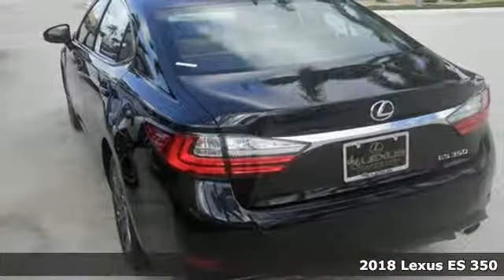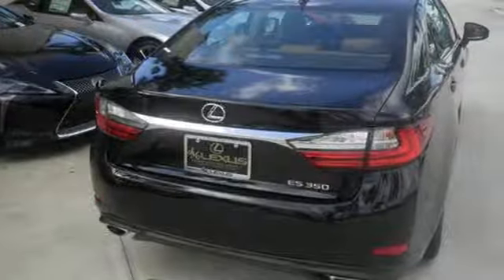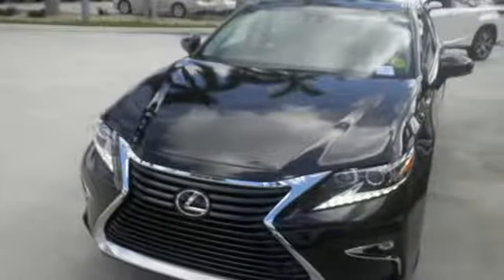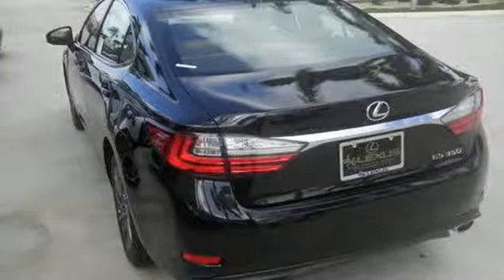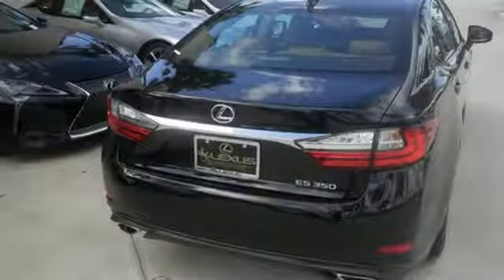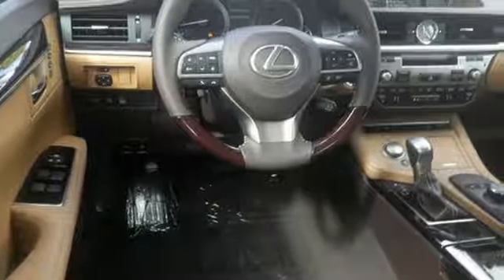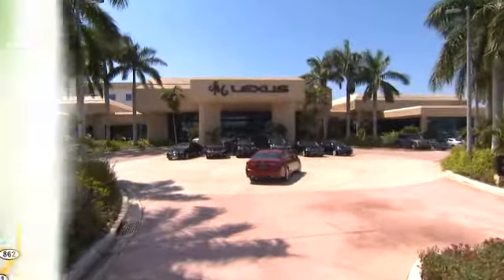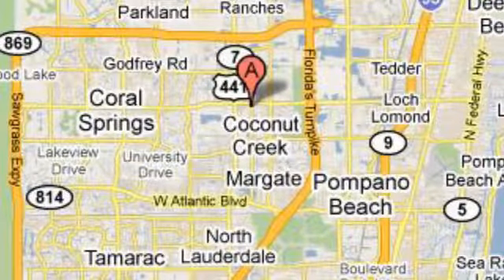New 2018 Lexus ES 350 Margate FL Fort Lauderdale, FL #80344 - SOLD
Year: 2018
Make: Lexus
Model: ES 350
Engine: 3.5L V6
Transmission: Automatic 6-Speed
Color: Caviar
Interior: Flaxen NuLuxe with Linear Dark Mocha wood trim
Stock #: 80344
VIN: 58ABK1GG3JU083742
You are currently viewing a new 2018 Lexus ES 350 with JM Lexus Your Lexus Plus Dealer! Thank you for your interest. We look forward to working with you. Stock #: 80344 Exterior: Caviar Interior: Flaxen NuLuxe with Linear Dark Mocha wood trim Trim: JM Lexus 5350 West Sample Rd Margate FL 33073

Address:
5350 W Sample Rd